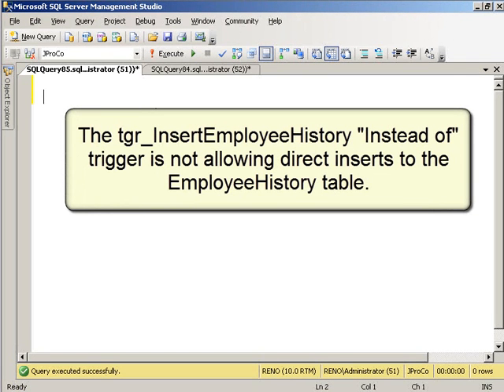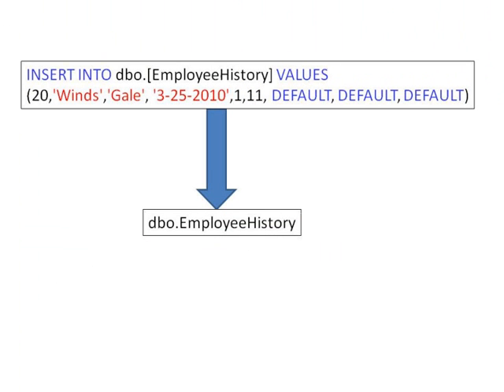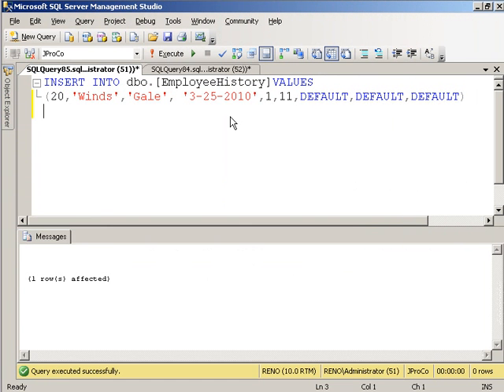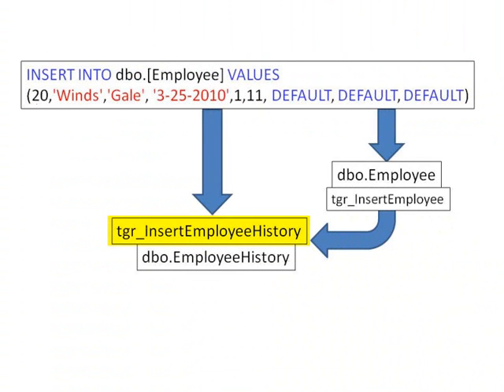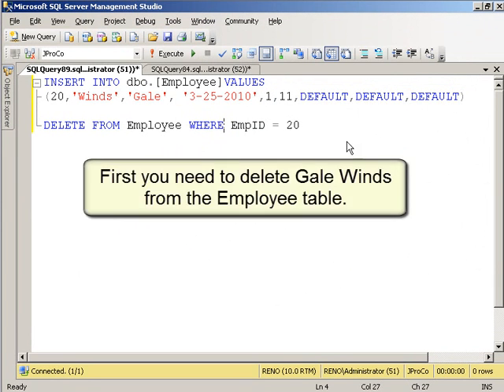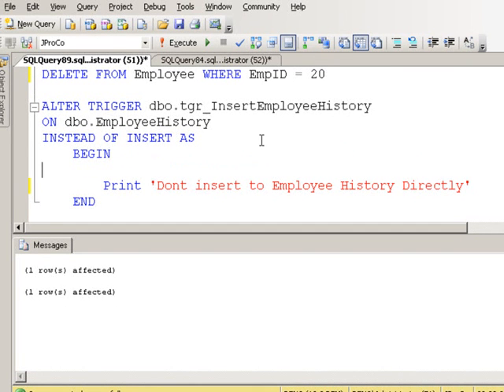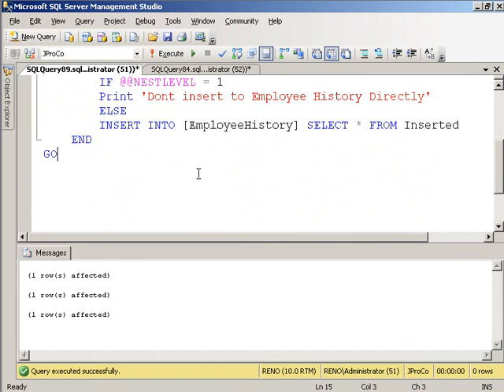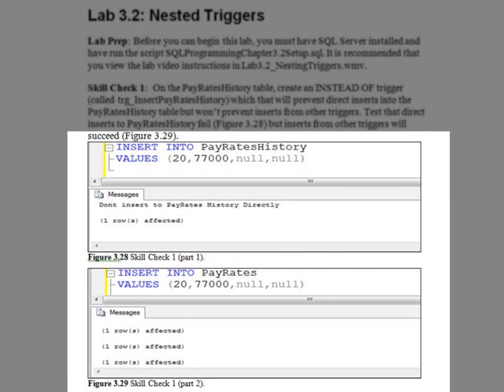SQL2008DevVol4 Lab3 2 NestingTriggersGoodVideo